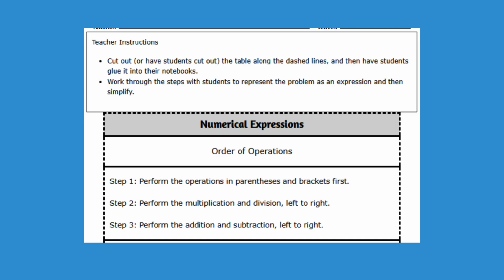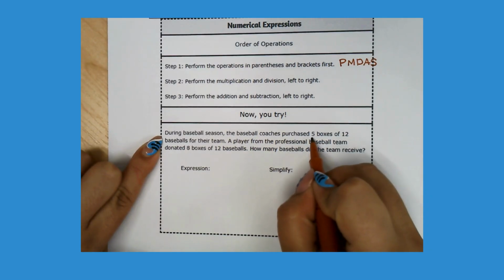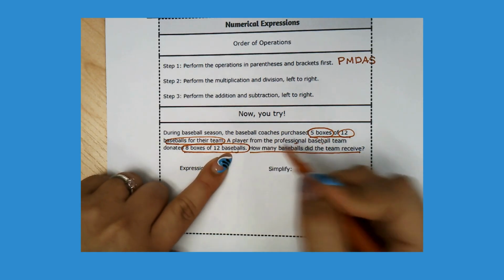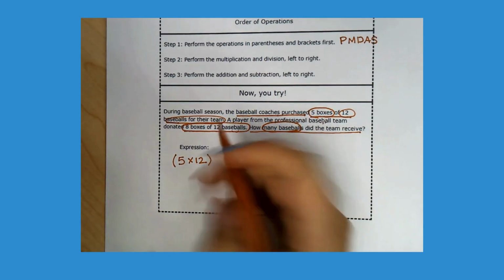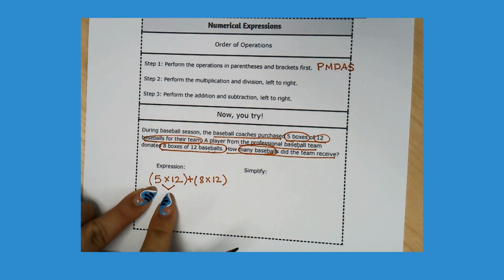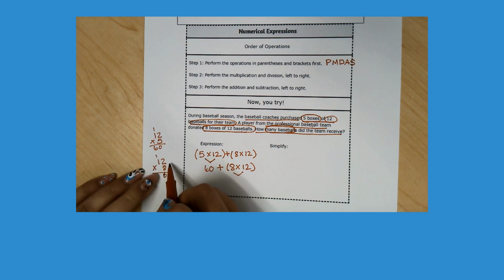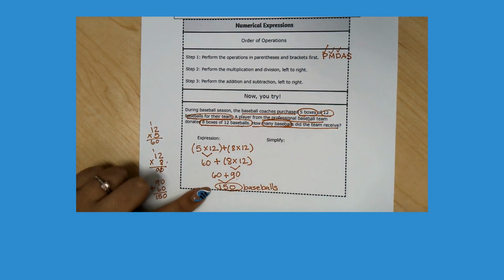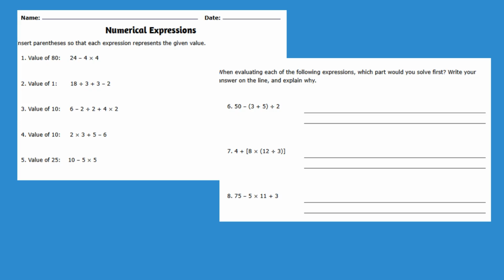Order of operations Review and Independent Practice Modeling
Order of operations and modeling Stemscopes